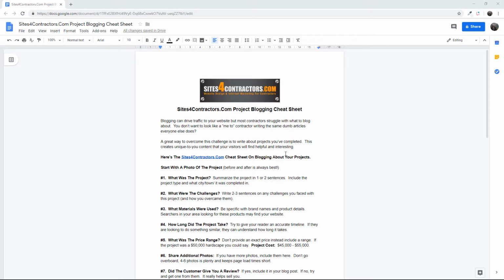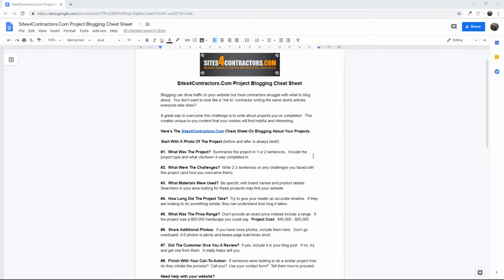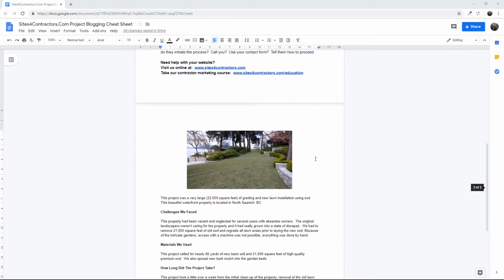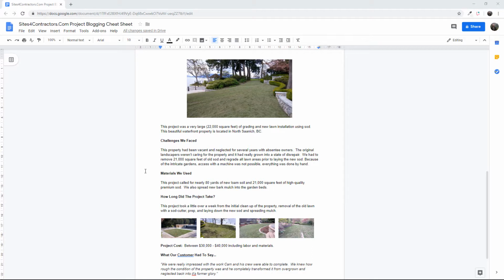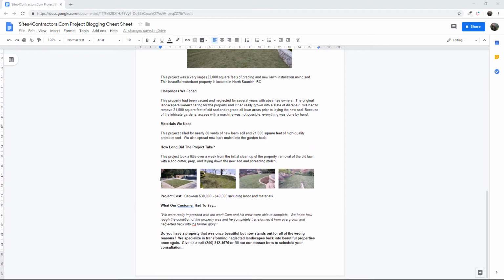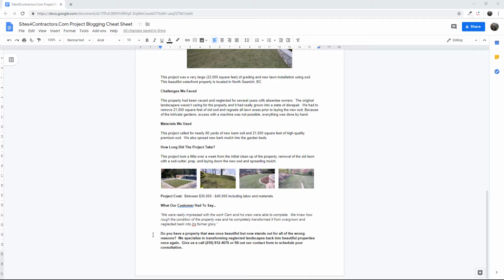Blogging About Your Construction & Remodeling Projects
One of the questions our contracting clients often ask us is "if blogging really helps?".  The answer is YES it can definitely help you get more traffic to your website and it can also help you convert more of your visitors into project leads and estimate requests.

However, most contractors struggle with what to write about and they don't want to write the same "me to" articles that every other contractor is writing for their website.

One of the ways you can overcome this challenge is by blogging about the specific projects you've completed.  This creates unique to you content that your visitors will find helpful and interesting.  When done correctly it will also help your website get found more often in search engines.

Here’s The Sites4Contractors.Com Cheat Sheet On Blogging About Your Projects.

Start With A Photo Of The Project (before and after is always best!)

#1.  What Was The Project?  Summarize the project in 1 or 2 sentences.  Include the project type and what city/town/ it was completed in.

#2.  What Were The Challenges?  Write 2-3 sentences on any challenges you faced with this project (and how you overcame them).

#3.  What Materials Were Used?  Be specific with brand names and product details.  Searchers in your area looking for these products may find your website.

#4.  How Long Did The Project Take?  Try to give your reader an accurate timeline.  If they are looking to do something similar, they can understand how long it takes.

#5.  What Was The Price Range?  Don’t provide an exact price instead include a range.  If the project was a $50,000 hardscape you could say.  Project Cost:  $45,000 - $55,000.

#6.  Share Additional Photos:  If you have more photos, include them here.  Don’t go overboard, 4-6 photos is plenty and keeps page load times short.

#7.  Did The Customer Give You A Review?  If yes, include it in your blog post.  If no, try and get one from them.  It really helps sell you.

#8.  Finish With Your Call-To-Action:  If someone were looking to do a similar project how do they initiate the process?  Call you?  Use your contact form?  Tell them how to proceed.